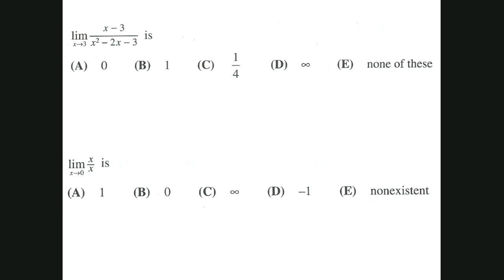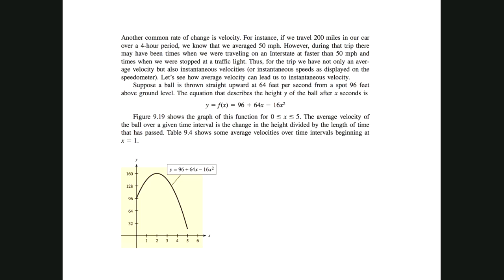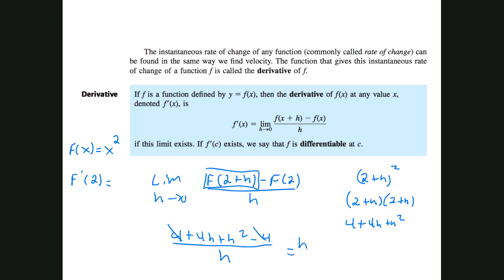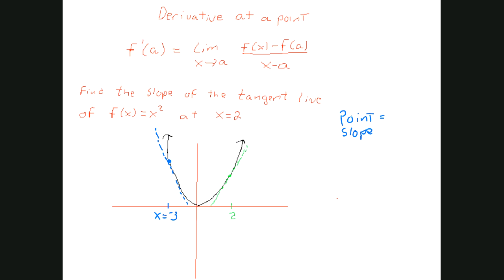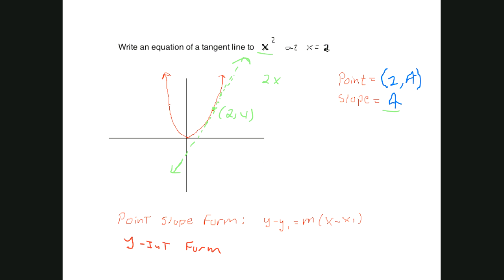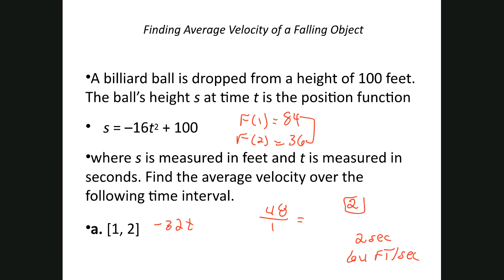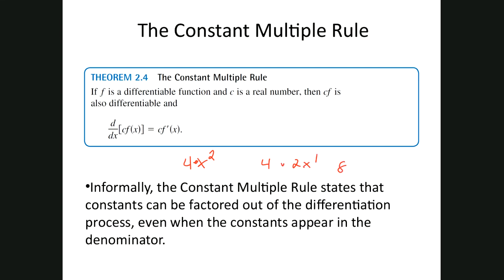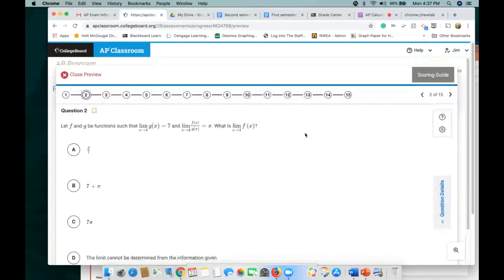AP Calculus BC S1 : live recording W4